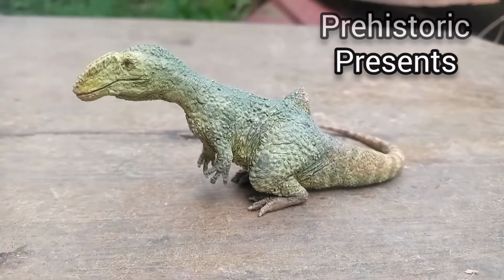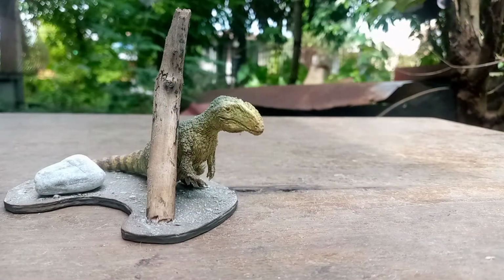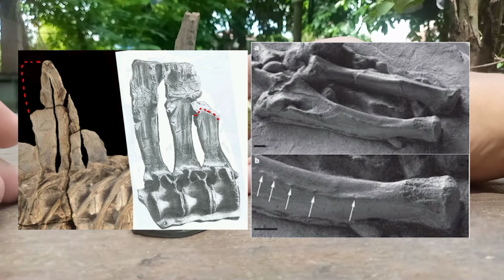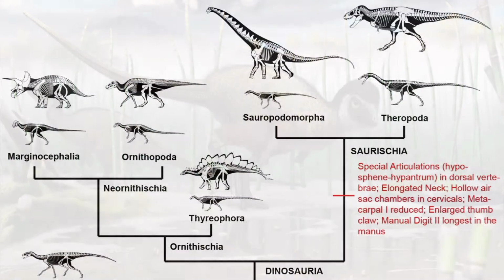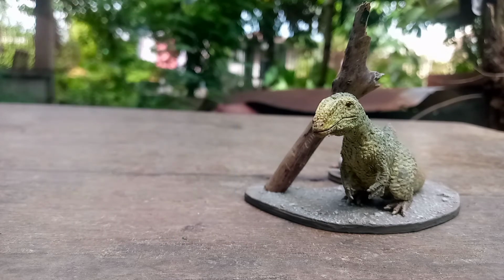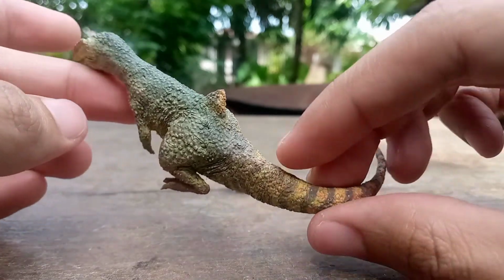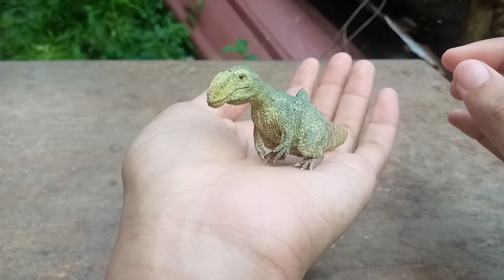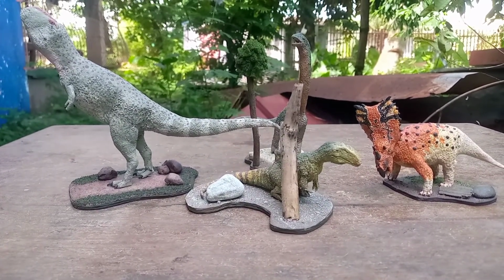Prehistoric Presents EP 04 II Concavenator corcovatus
Allo there and welcome back to another pf Prehistoric Presents! Today, we'll be taking a look at an Early Carcharodontosaurid from Spain, the humped hunter itself, Conrad the Concavenator corcovatus.

Music/Sounds:
• Theory of Machines - Composed by Scott Buckley
• Elementary - Composed by Scott Buckley

Art/Images Used:
• Carcharodontosauridae (var.2):